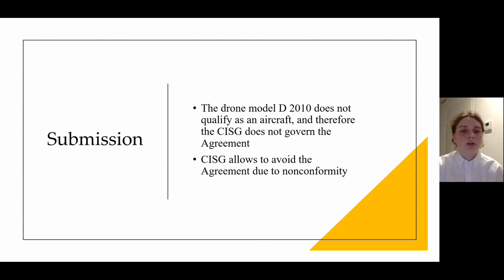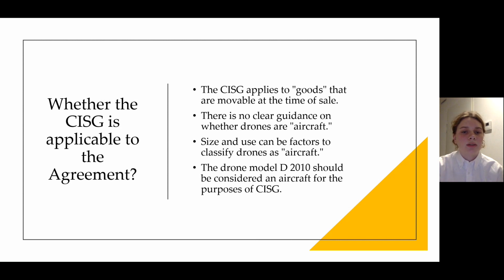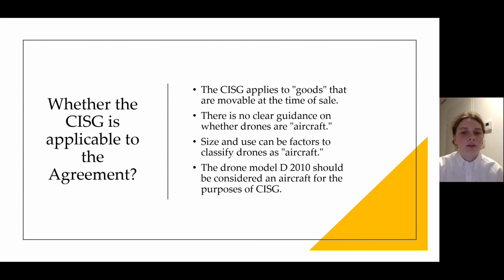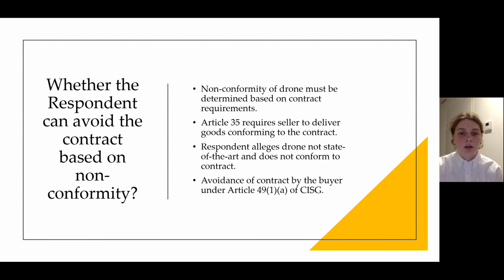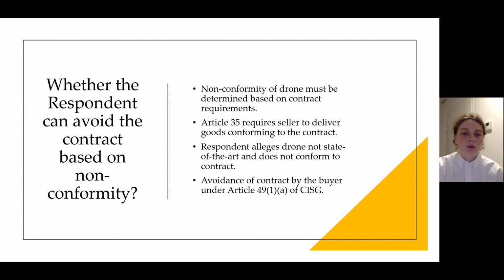Собрание с организатором Olesia Liashevich 20120184 20230428 232145 Запись собрания